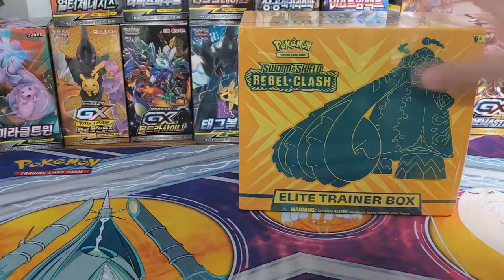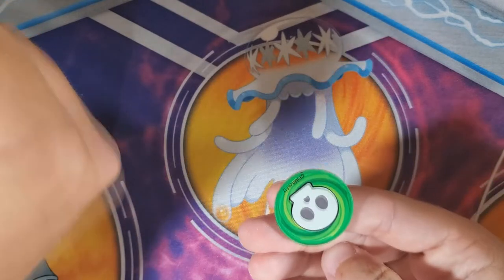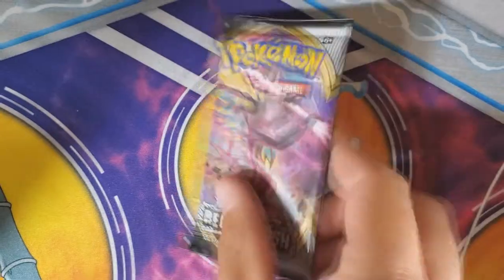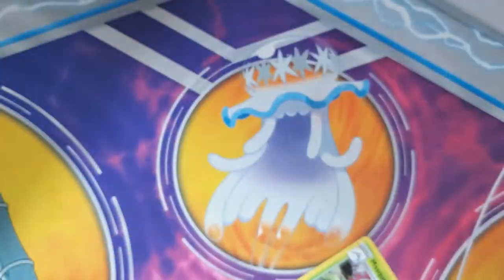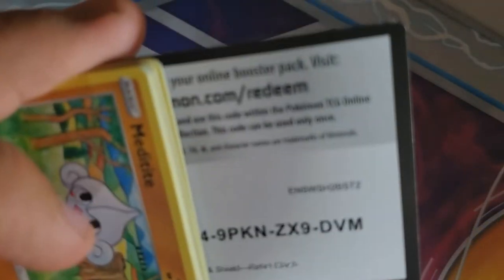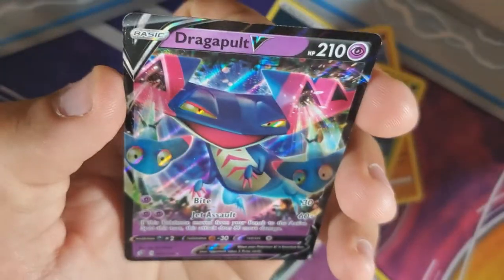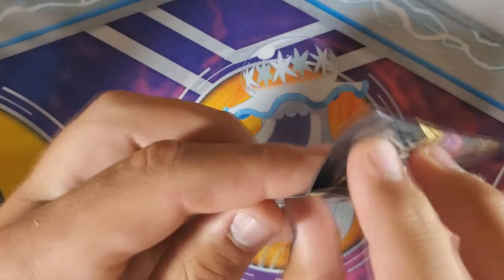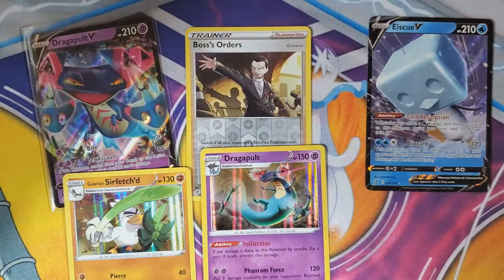Opening Two Pokemon Rebel Clash Elite Trainer Boxes!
Let us know what you thought of this Pokemon Unboxing in the comments!
Let us know what you thought in the comments